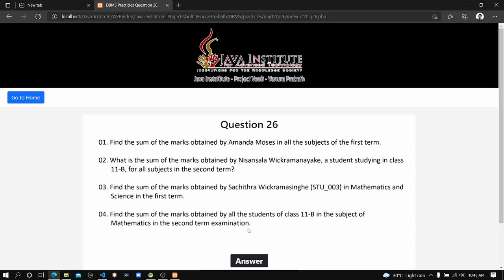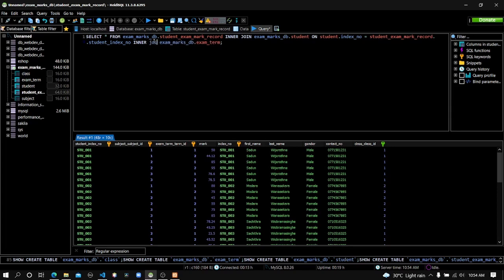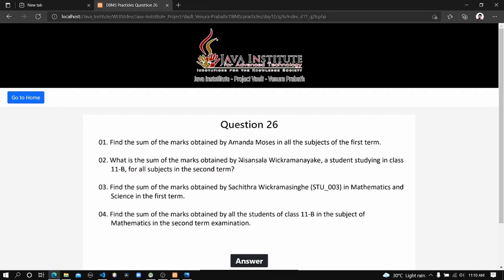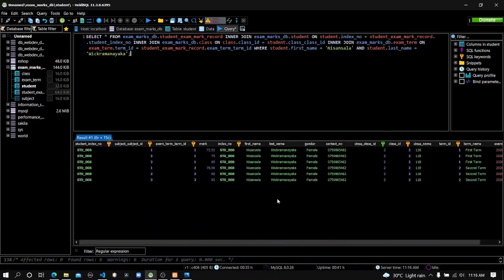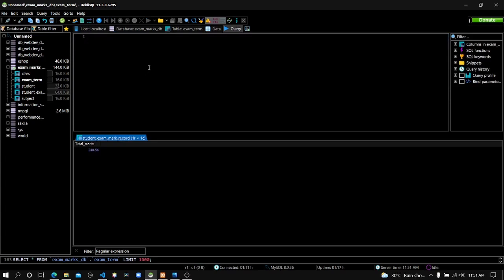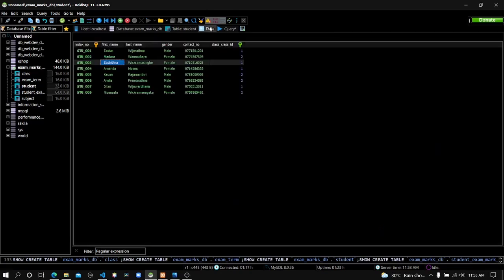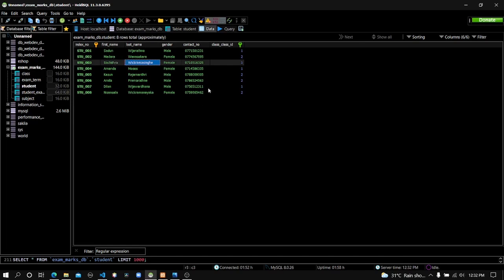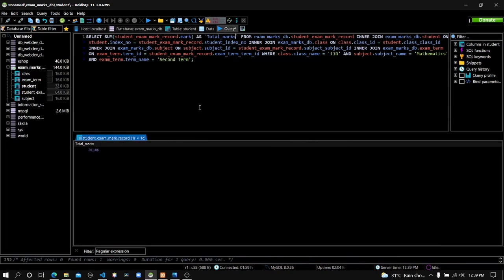DBMS Question Session Task No 26 | 1st Year | Semester 01 | Java Institute | Venura Prabath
Project: Explain how to use the data usage SUM SQL Functions in Database Tables.